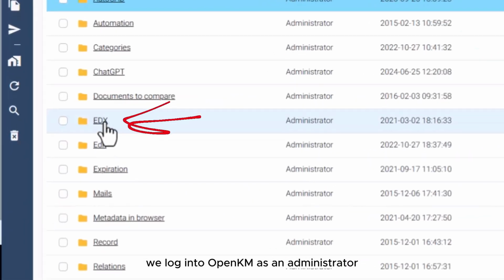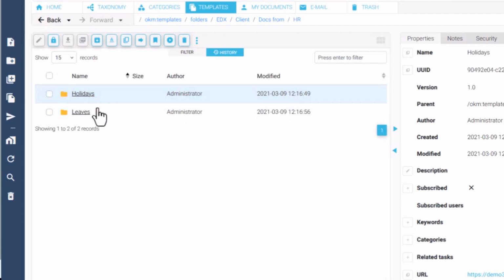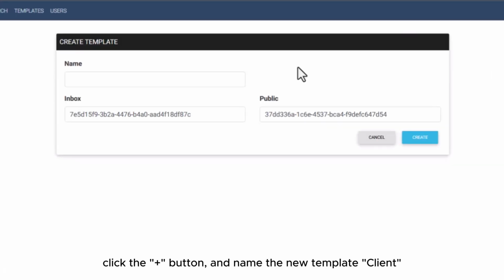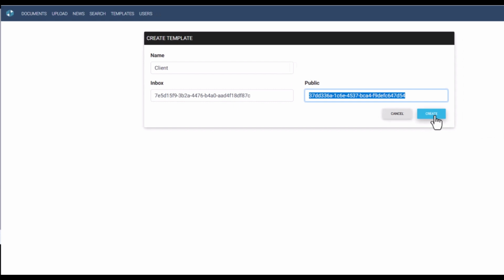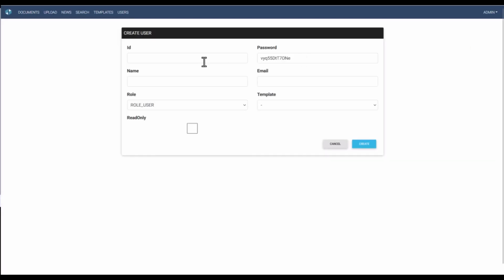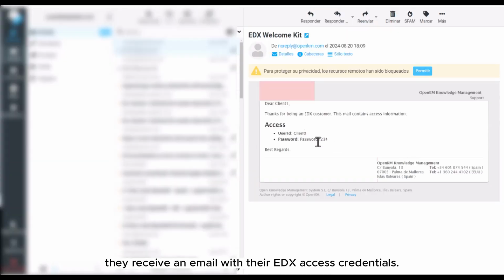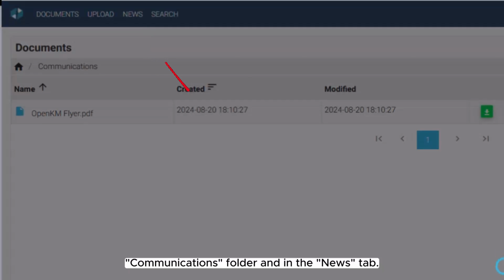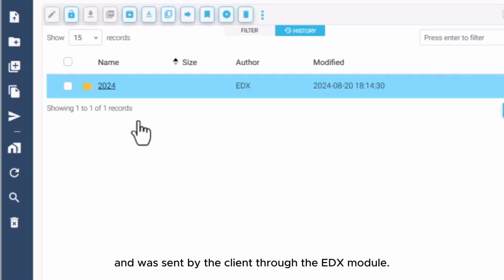Share Documents with External Users via OpenKM’s EDX Module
In this video, we will teach you how to use the EDX module of OpenKM, a tool designed to simplify the secure exchange of electronic documents between OpenKM users and external parties. This functionality is ideal for organizations that need to share sensitive information efficiently and reliably.

We will guide you through the process of configuring the EDX module, showing you how to send and receive electronic documents securely. You will learn about the key features that make this module an excellent option for external collaboration, including data encryption and permission management.

Additionally, we will explore how to use the EDX module to maintain a record of transactions, allowing you to have complete control over the documents sent and received. This not only enhances security but also facilitates auditing and tracking of critical information.

Don’t miss this opportunity to optimize your document exchange.